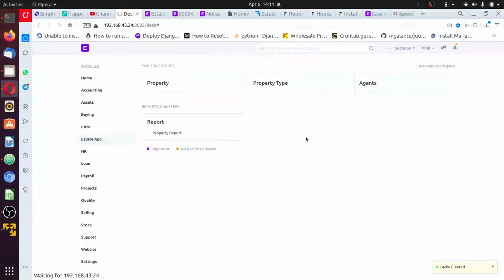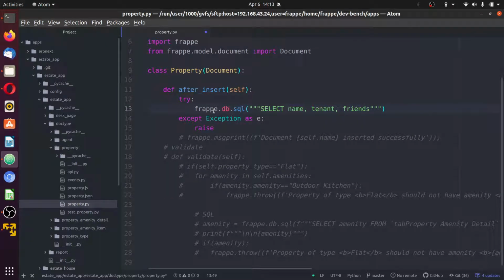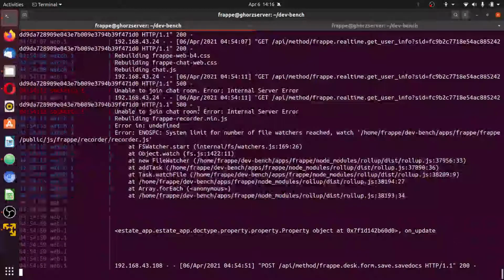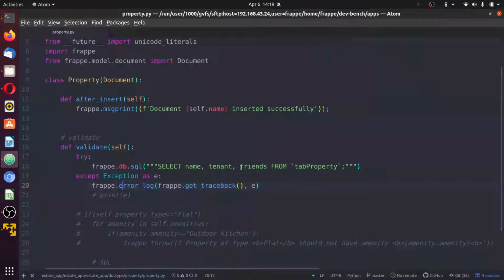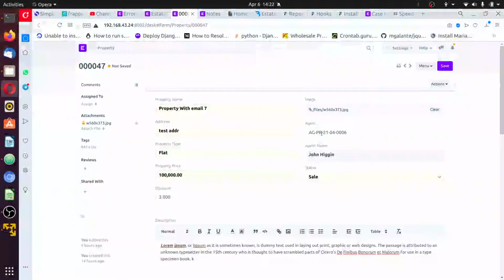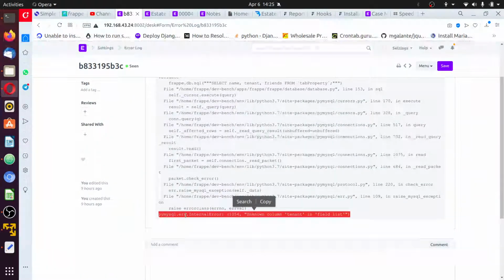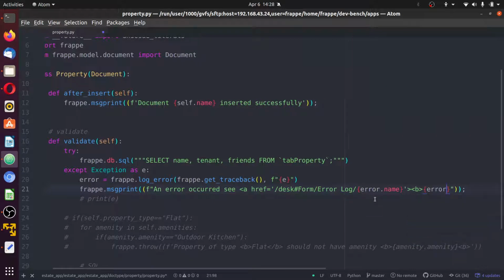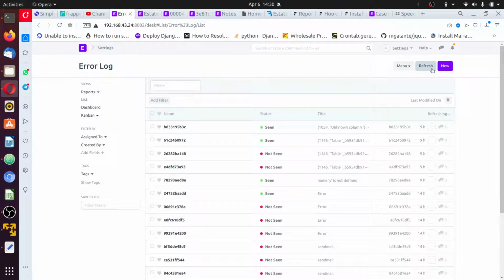28. Error Handling and Reporting in Frappe & ERPNext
Learn how to handle and report error in frappe/erpnext for effective error management.